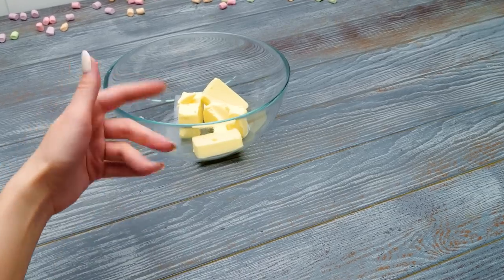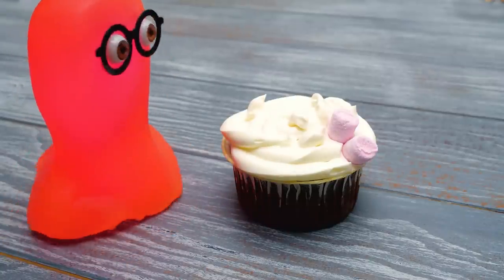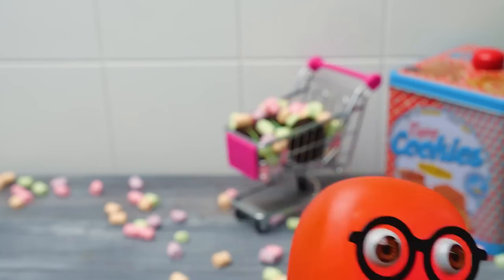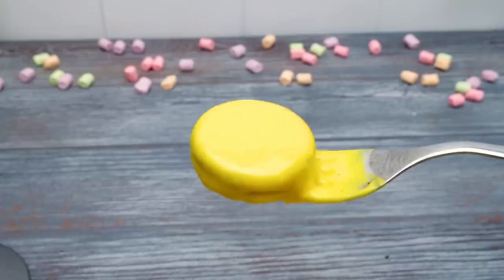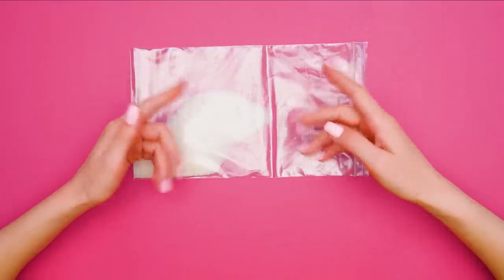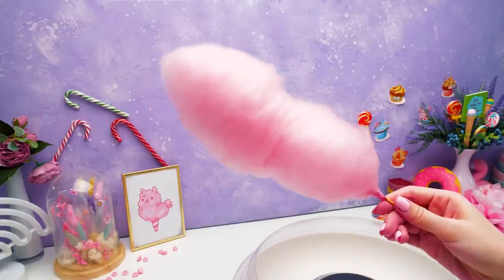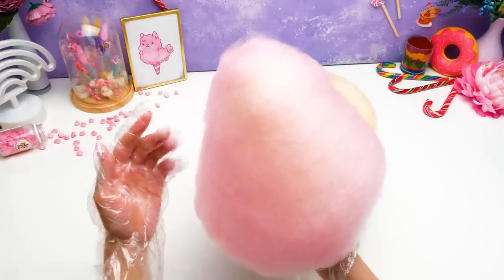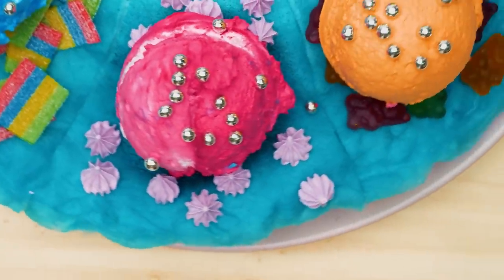Cute Animal-Shaped Cookies and Cotton Candy Cake